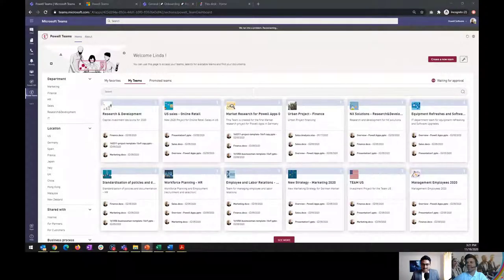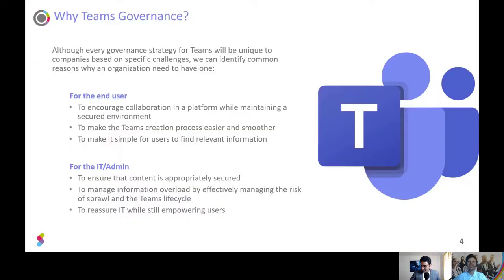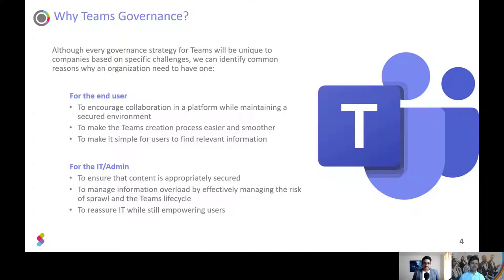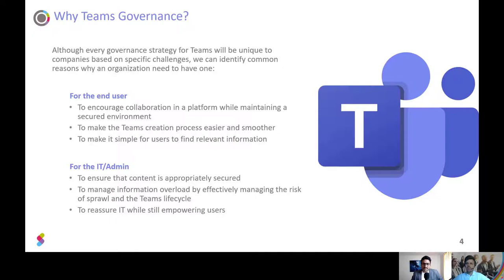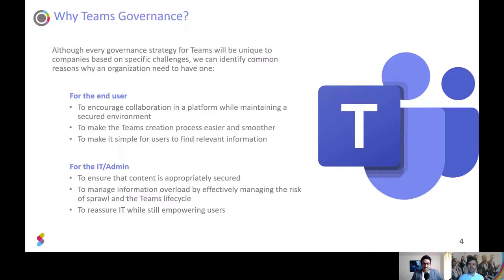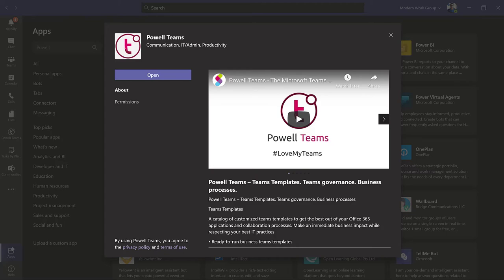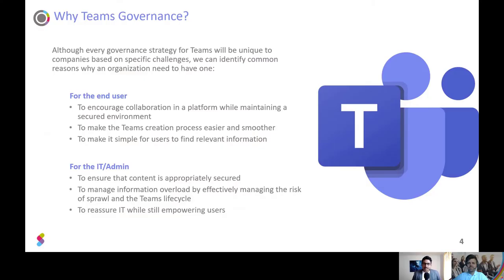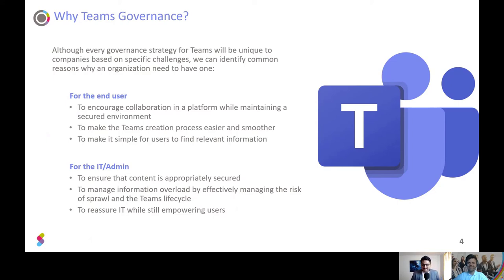Why Teams governance is important for your business? - Microsoft Teams Governance Series - Part 1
In this video series, we catchup with Pierre Delage, Business Manager from Powell Software to discuss about how you can deploy Microsoft Teams Governance in your workplace.

In part 1 of the video series, we talk about why Teams governance is key for businesses using Microsoft Teams platform.